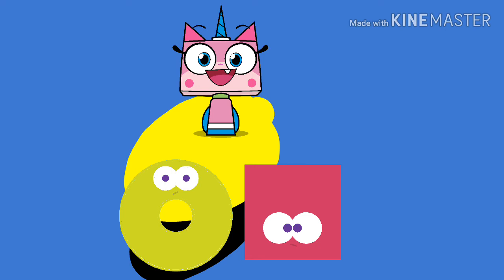The building contest cartoonito shorts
Rated tv ma l
Aired: Victor max citv at night vxx YouTube premise Netflix tbs oh yeah channel the jh channel 5